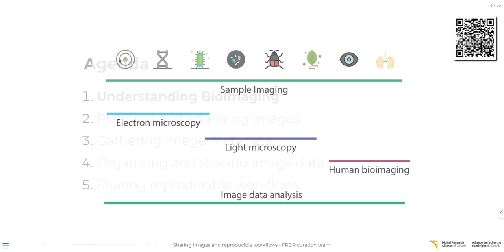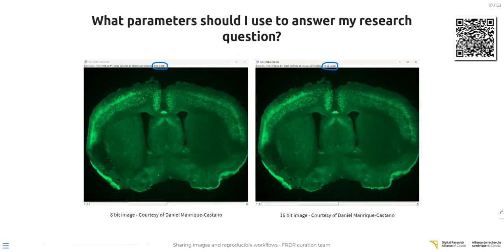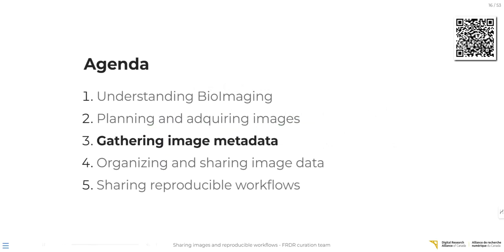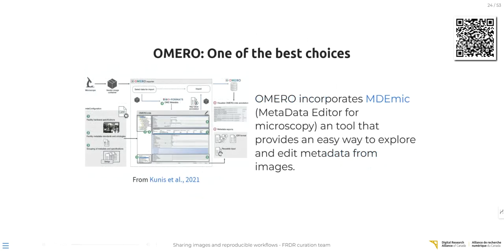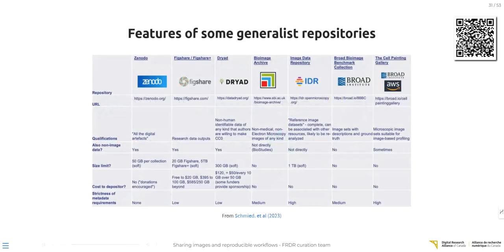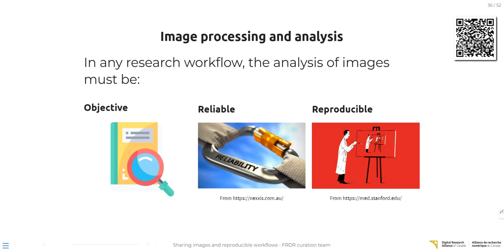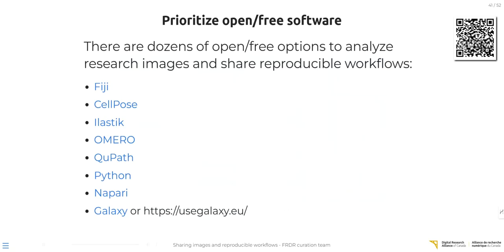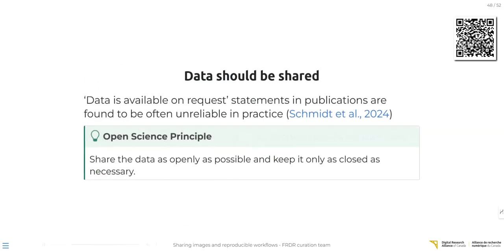Handling Biomedical Images and sharing reproducible workflows: A primer for researchers (2025)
This presentation was developed by the FRDR Curation Services team of the Digital Research Alliance of Canada. This resource focuses on strategies for managing and sharing bioimaging data, with an emphasis on reproducibility and the FAIR Principles. It introduces key metadata standards and workflow documentation practices.

The presentation and source code developed in R/Quarto is available in our GitHub or Zenodo repositories.

This presentation is available under License CC-BY 4.0. If you use this resource for your own work, please use the following citation information:

Manrique-Castano, D. & FRDR Curation Services team. (2025). Sharing and depositing research data: A guide for researchers. (Version 2025.09). Zenodo.